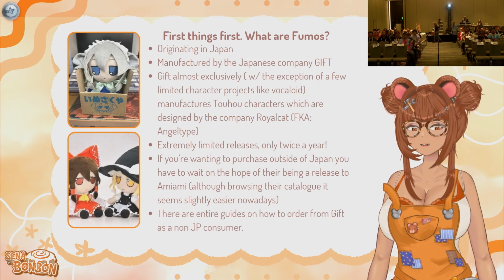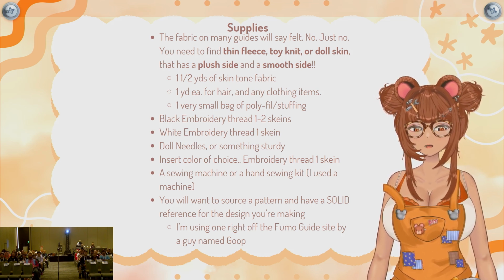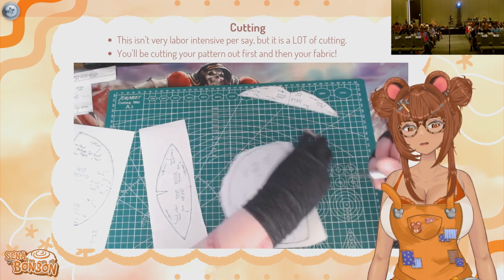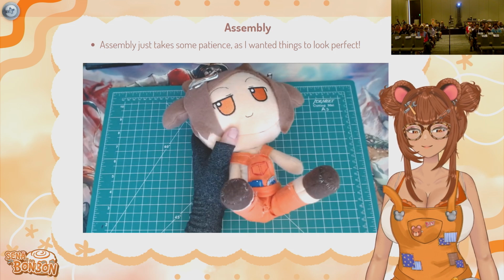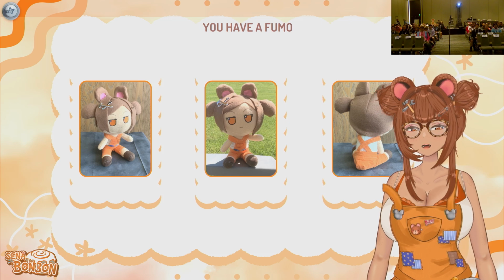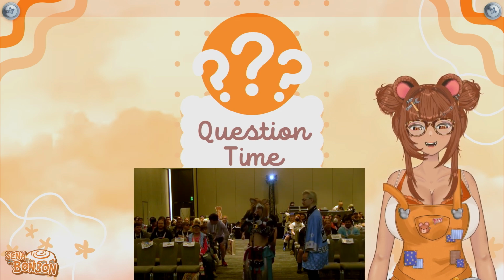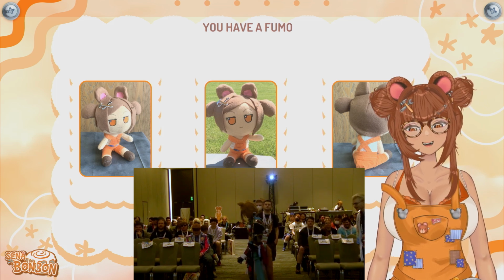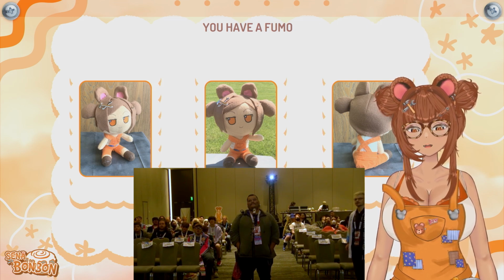Fumo Fun: Plushie Crafting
Have you been seeing those fumo plushies all over? Join us for a panel where you’ll learn the art of crafting your very own fumo plush! From basic stitching techniques to personalized designs, this session is perfect for both beginners and seasoned crafters.

Performed at OffKai Expo Gen 3 from May 31 - June 2, 2024 at Hyatt Regency, Burlingame, California.

OffKai Expo is the first VTuber focused convention and aim to bring creators big and small from all aspects of the VTubing world to one place.

We are a group of friends, fans, and convention runners from many different fandoms working together to hold this event. This convention is volunteer-run and a true passion project.